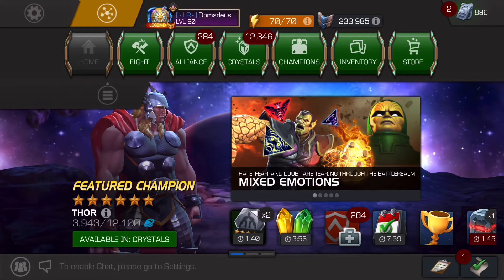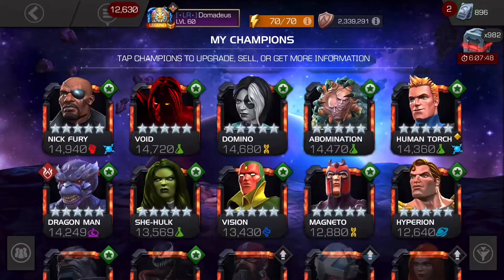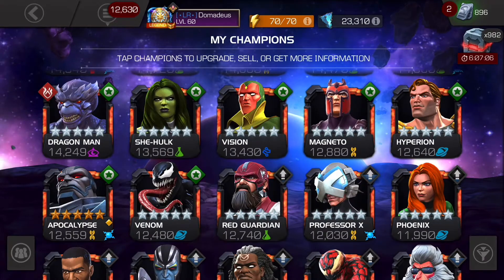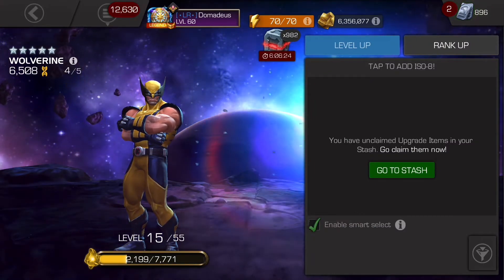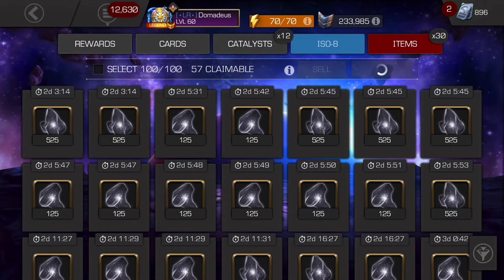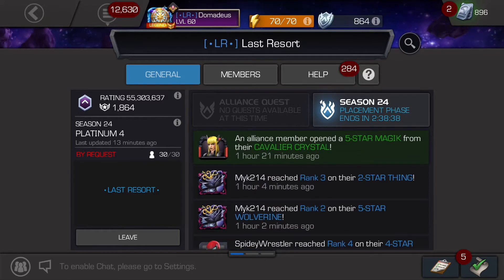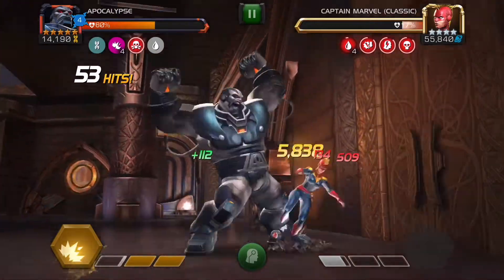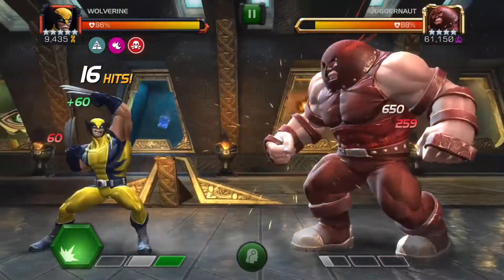Apocalypse and ??? Rank Up and Gameplay! | Domadeus Gaming - Marvel Contest of Champions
Finally we are able to have some fun with Poc Daddy and his Horsemen!